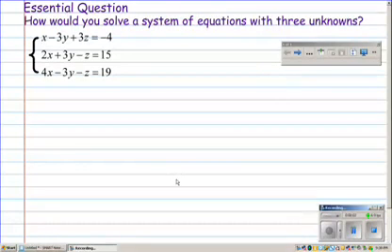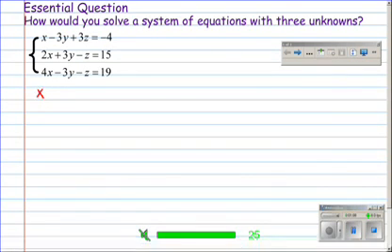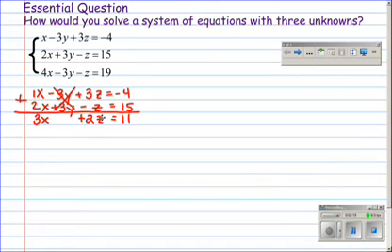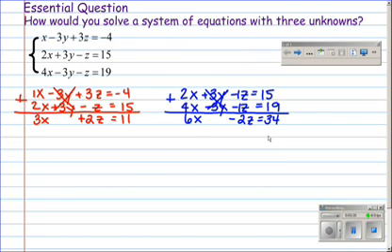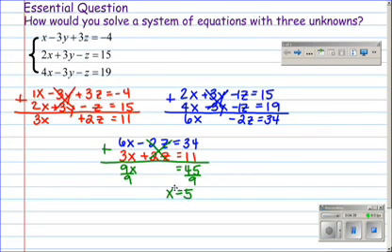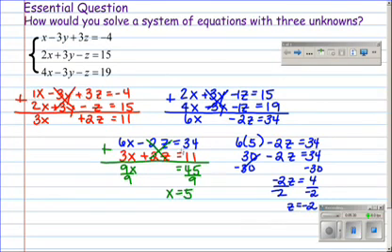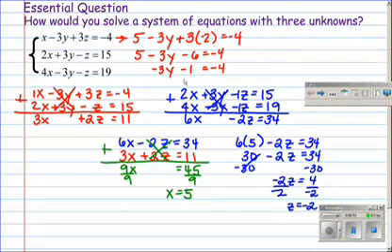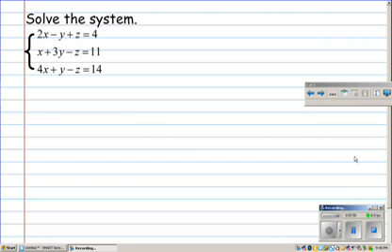Solving Systems with Three Variables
Solving systems of three equations with three unknowns.